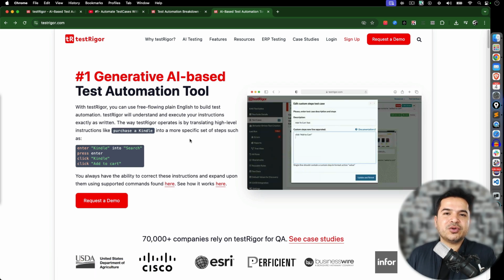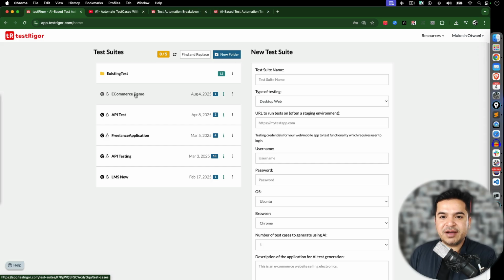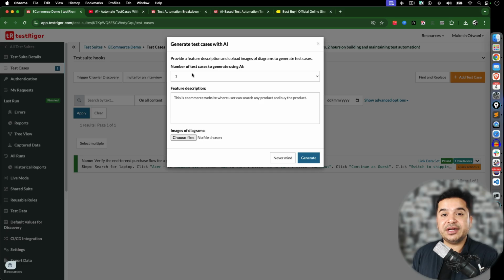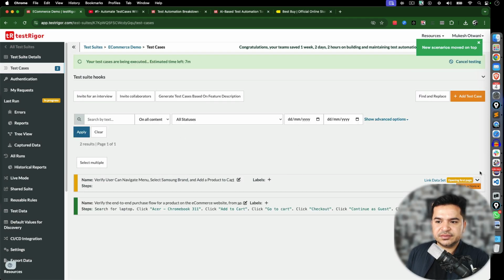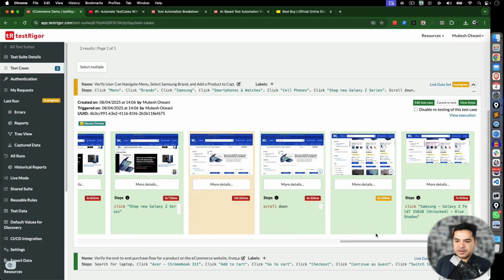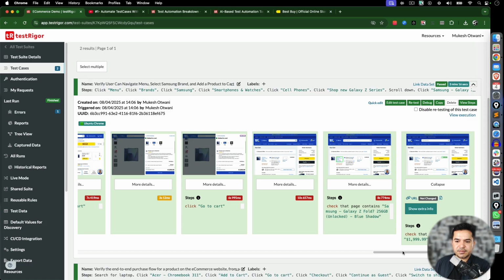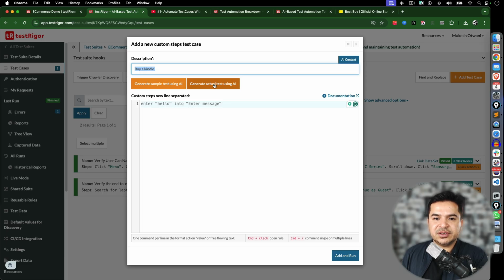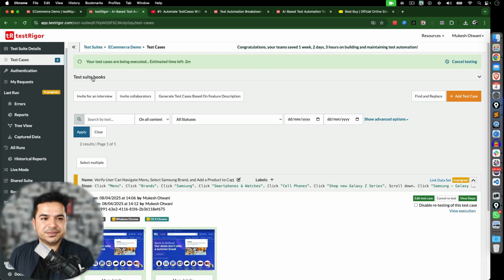#8 - How to Create Test Cases from User Stories Using GenAI with TestRigor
In this video, we will cover how to effortlessly create automated test cases from user stories or plain English descriptions using GenAI with testRigor

What You’ll Learn:

How to write user stories for test automation
How GenAI interprets user intent inside testRigor
Live demo: Creating automated tests in seconds

Ready to get started? Create your account now and begin automating in minutes